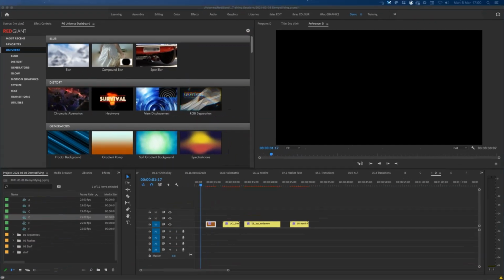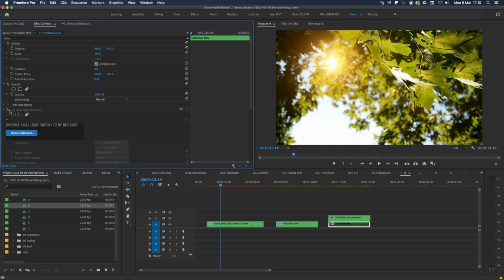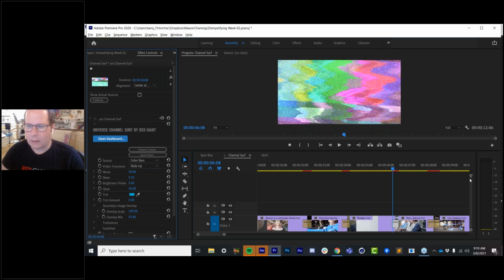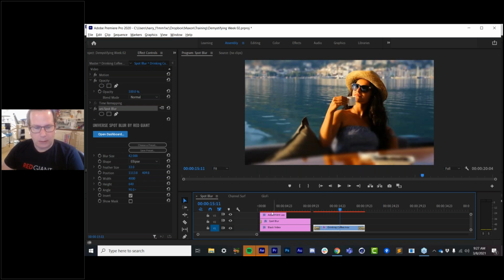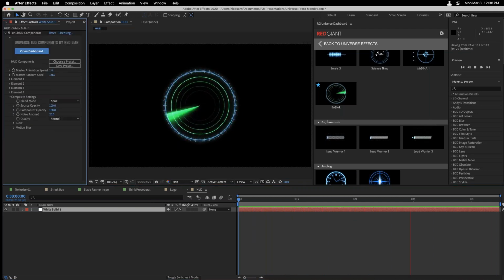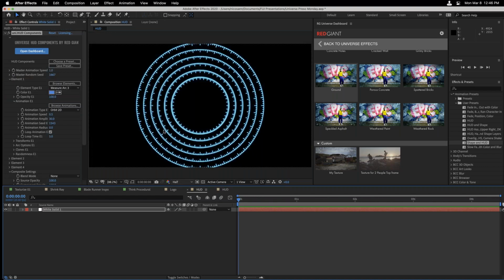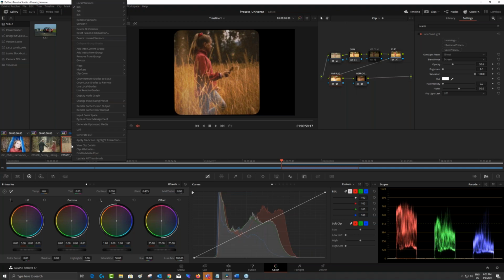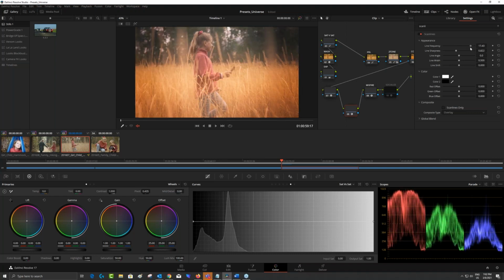Creative Collaboration in Universe (2 of 5)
Over five sessions in March we will show how you can use Red Giant Universe to create beautiful graphical magic on the timeline, and share it across multiple hosts, operating systems, and workflows.

Joining us are industry experts Jason Hare and Nick Harauz, along with Maxon colorist and trainer Maximus Raharjo, who together will reveal insider tips for design deliverables from video editors', mograph artists' and colorists' perspectives, how to use Universe as part of a motion graphics artist’s toolkit, as well as techniques for creating and quickly iterating elements for broadcast news and sports as well as for social media platforms.

Also joining us as a special guest is Senior Technical Artist Harry Frank, who leads technical and creative development of the Universe tools at Maxon, and can share unique insight into not only how the tools were designed to be used, but also how you can adapt them in unexpected and unusual ways to achieve unconventional and irresistible creative results.

We’ll look at how you can share creative work and designs between Adobe After Effects and Avid Media Composer, as well as creative workflows linking Adobe Premiere Pro and Davinci Resolve, allowing teams to work more efficiently together, and create dazzling visuals in less time.

The code is good for the next 100 orders. Free T-Shirt (1 per person please!), you only need to pay for the shipping (@$4)

00:00​ - Intro
05:20 - Universe dashboard in Premiere Pro
05:35 - Universe Line in Premiere Pro
10:05 - Universe Progresso in Premiere Pro
13:30 - Universe Knoll Light Factory EZ in Premiere Pro
22:05 - Universe Channel Surf in After Effects
26:55 - Universe Spot Blur in After Effects
31:41 - Universe Glo Fi in After Effects
38:00 - Universe Shrinkray in After Effects
40:37 - Universe HUD Components in After Effects
46:45 - Universe Texturize in After Effects
55:08 - Using Universe tools to create old looks in DaVinci Resolve